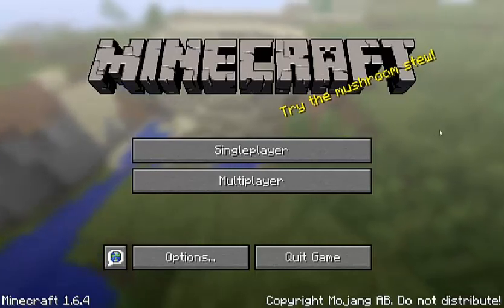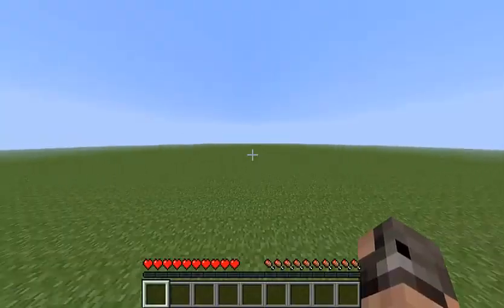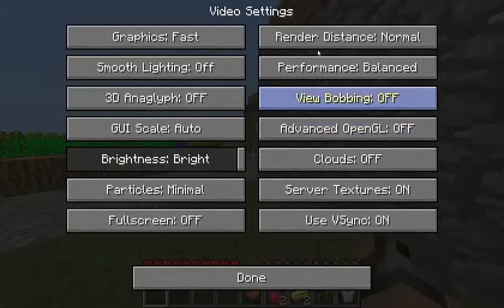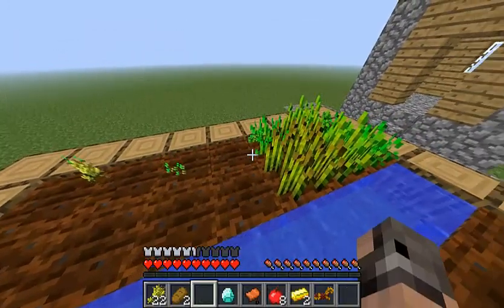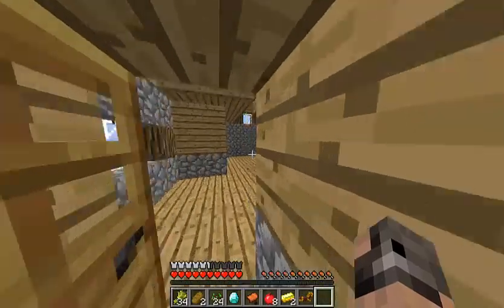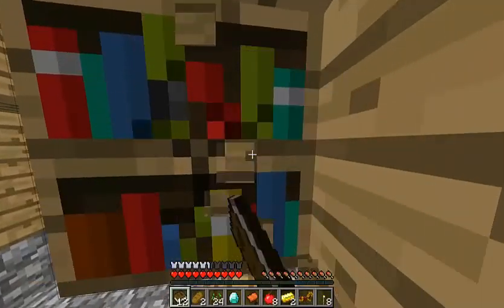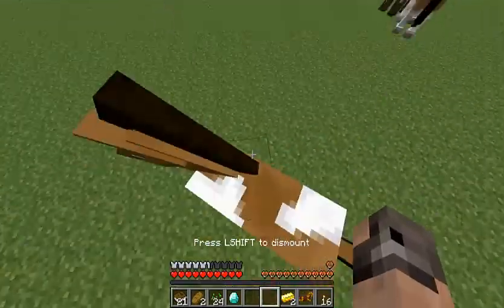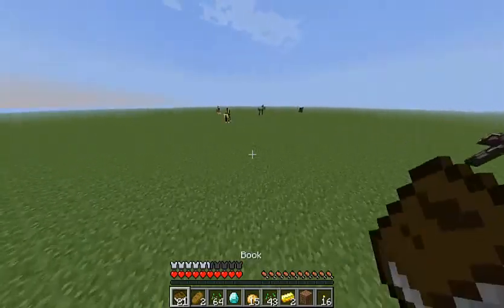FlapMap Survival | Ep #1 | Horses!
Music at the end, "Boombox 2012"